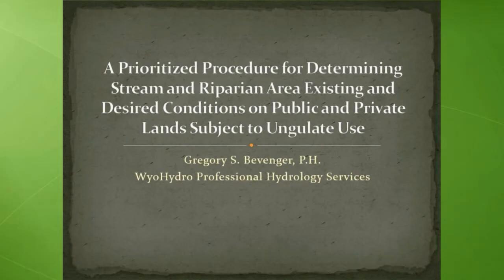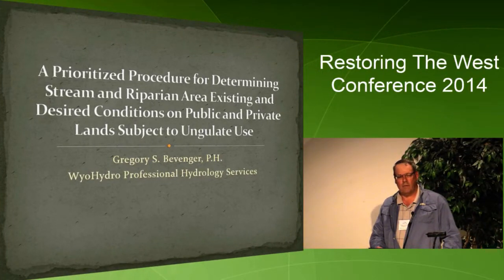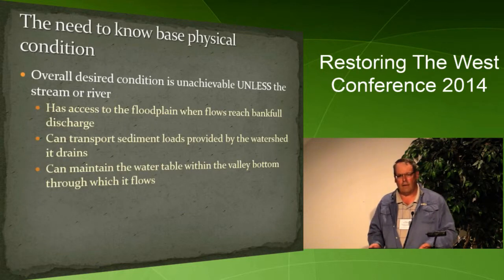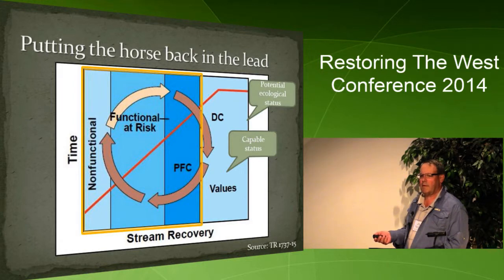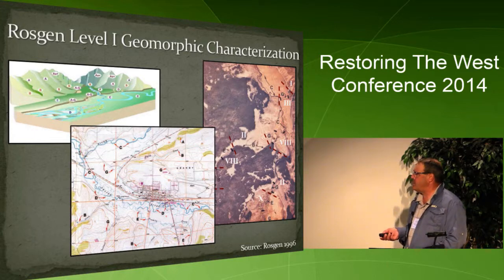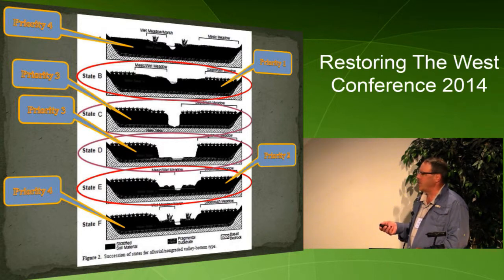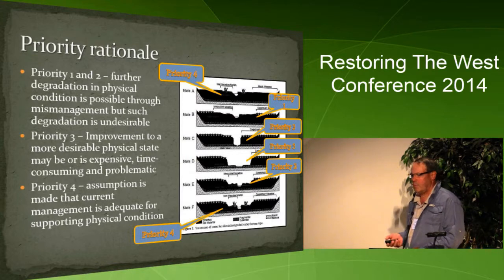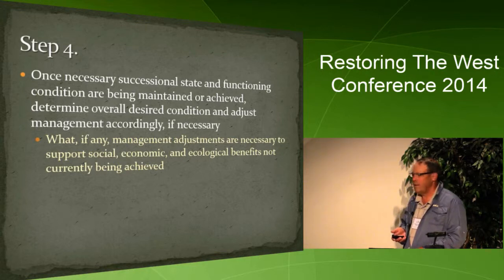A Prioritized Procedure for Determining Stream and Riparian Area Existing and Desired Conditions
Speaker: Gregory S. Bevenger, Hydrologist, WyoHydro Professional Hydrology Services, Meeteetse, Wyoming
Event: Restoring the West Conference, Down by the River: Managing for Resilient Riparian Corridors